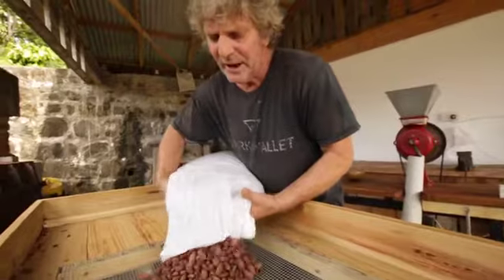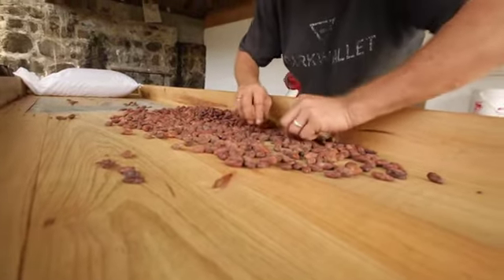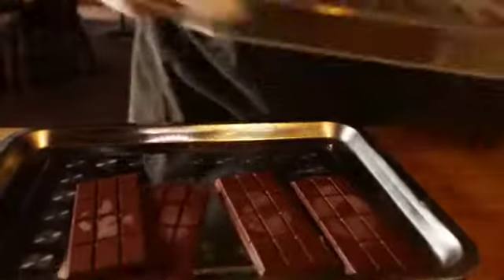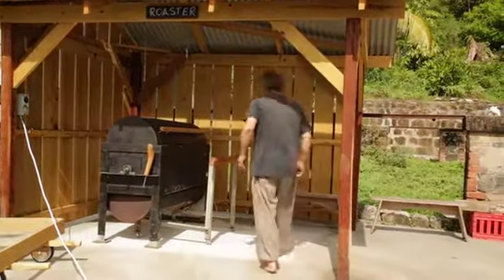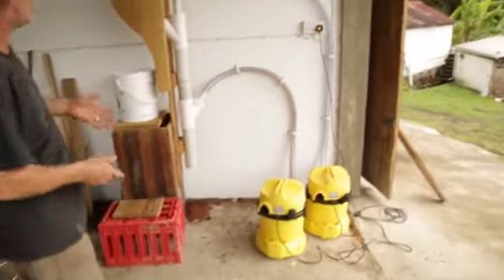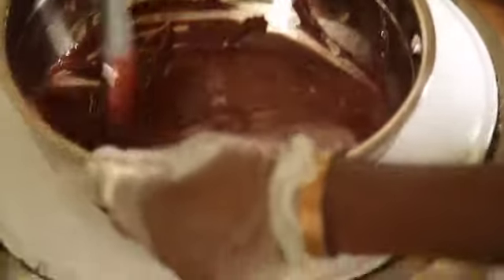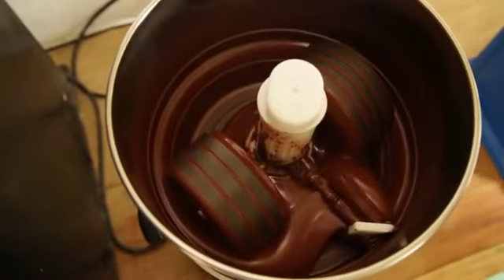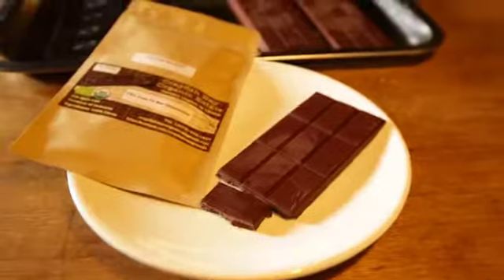Crayfish Bay Organics chocolate project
Replace damaged grinders to continue tree to bar chocolate start up project